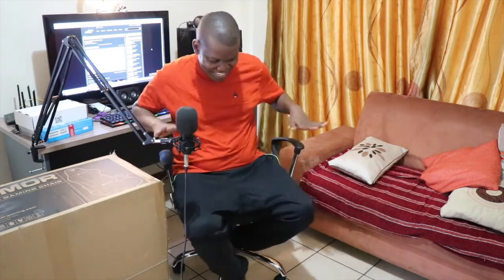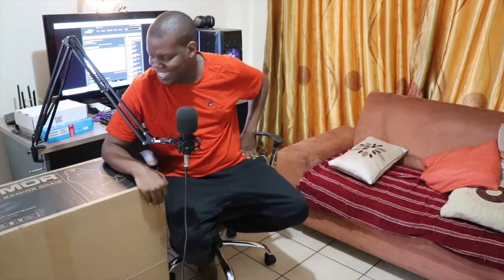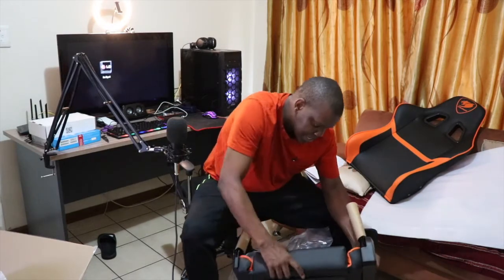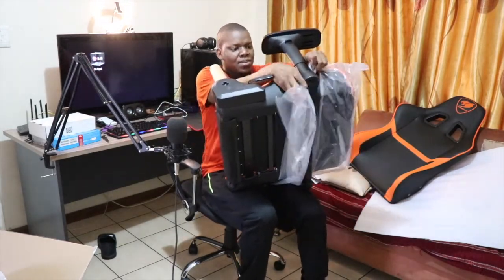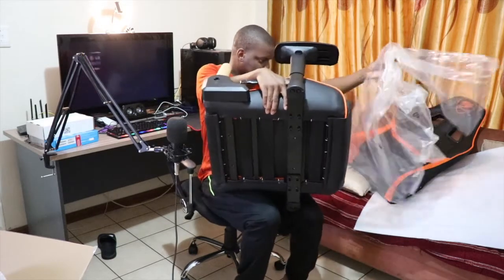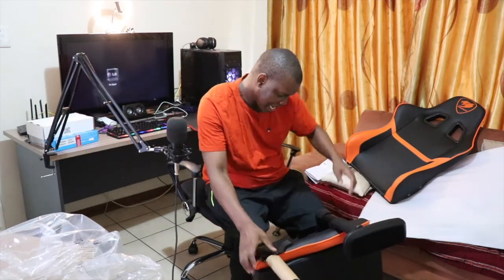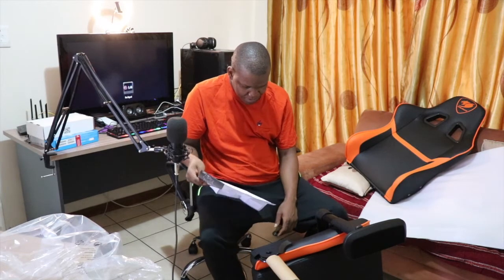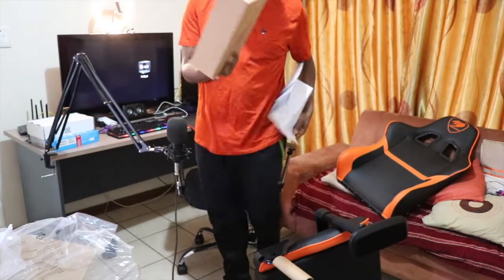Unboxing Cougar Armor Advanced Gaming Chair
A gaming chair like no other, the Cougar Armor combines the maximum level of comfort, for long gaming sessions, with supreme quality materials in a body-embracing throne for gamers of all types. With a fully adjustable structure, this PVC leather gaming chair not only supports you and provides ultimate comfort, it also enhances your gaming experience.

Features:
Body-embracing high back design
Breathable PVC leather
Head and Lumbar Pillow
3D Adjustable arm rest
Full steel frame
Embroidered COUGAR logo
Iron shell cylinder for enhanced durability
Position lift adjustment
Continuous, unlimited reclining options
180 degrees reclining
Adjustable tilting resistance
21kg in weight
120kg weight capacity

My Gear
Canon EOS 80D DSLR Camera Set
Luggage Expandable Suitcase
Camera and Laptop Backpack

Check out $aint Instagram and Youtube

For some SA cool Music